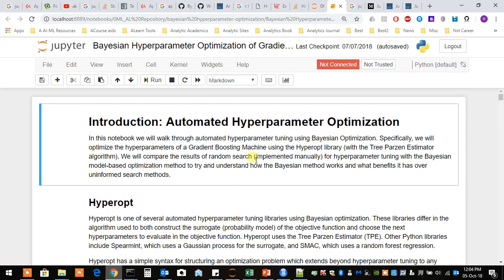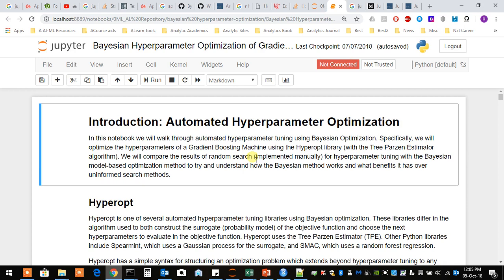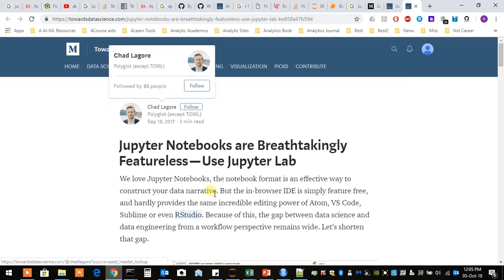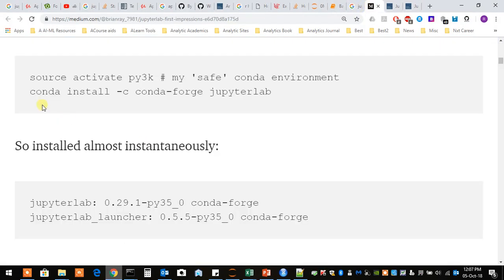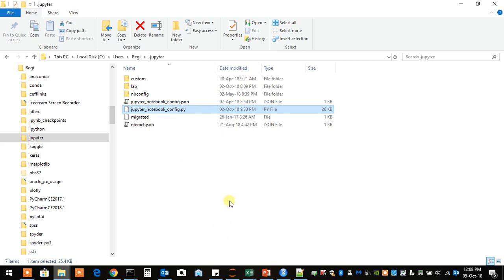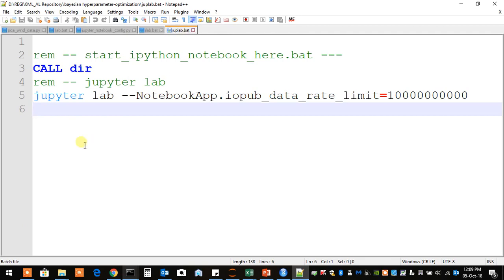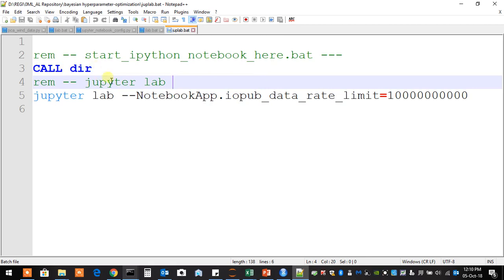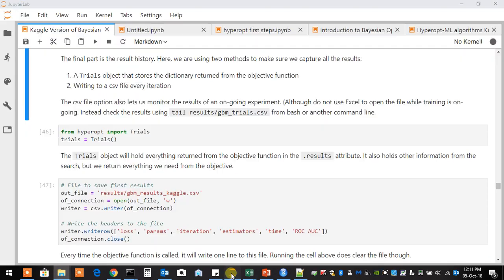Setting up Jupyterlab Desktop application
In this tutorial, I will explain the steps for setting up Jupyterlab as a desktop application for Windows10 os.

/** run this  at c: prompt if jupyter notebook config.py doesn't exist **/
jupyter lab --generate-config

/** jupyter_notebook_config.py **/

c.NotebookApp.browser = "C:/Program Files (x86)/Google/Chrome/Application/chrome.exe --app=%s"

/** jupyerlab.bat **/

rem -- start_ipython_notebook_here.bat ---
CALL dir
rem -- jupyter lab
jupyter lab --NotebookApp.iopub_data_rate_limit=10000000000